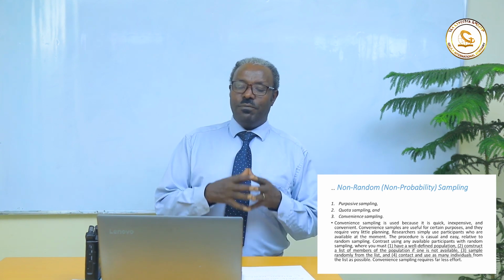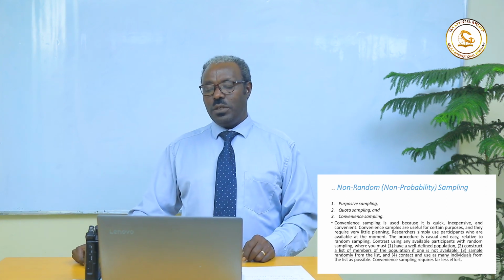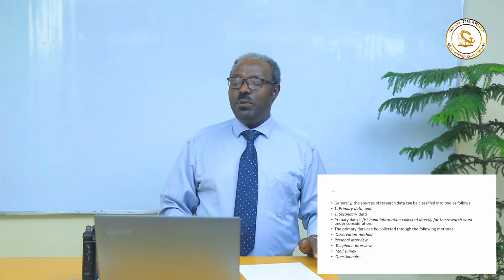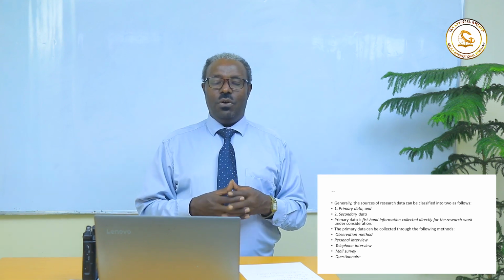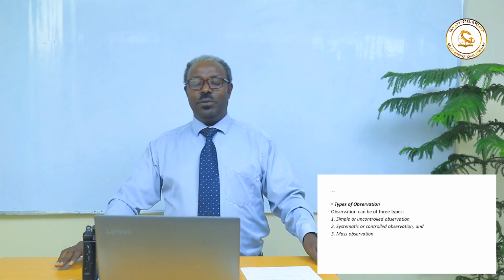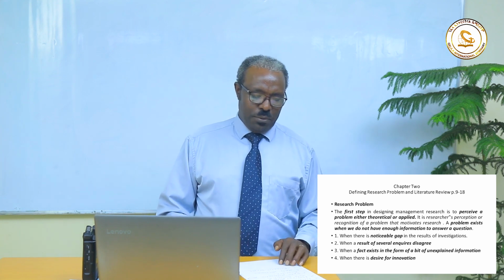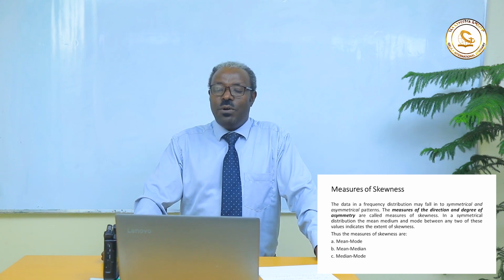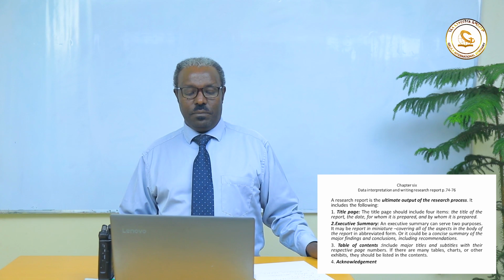Research Methodology By Gofere Adishow (Dr.) Part 3